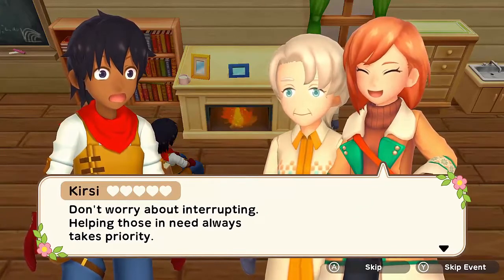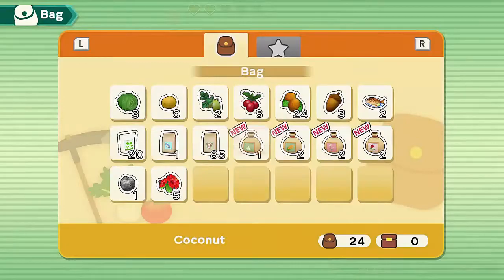Harvest Moon: One World Video Preview (Nintendo Switch)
Harvest Moon: One World is shaping it to be a very nice game. The farming simulation game from Natsume Inc. will be coming to Nintendo Switch and PS4 on March 2nd for the Americas and March 5th for Europe. There is a whole world to explore with mines to mine, fish to fish, and farms to... well, farm.

Last week, I had the opportunity to attend a preview event for Harvest Moon: One World.  I must admit that it has been quite a while since I last played a Harvest Moon game and that was for the Nintendo 64 (yeah, that long ago). So, it is safe to say that I was interested in seeing this new entry into the series and how the series has evolved as a whole.